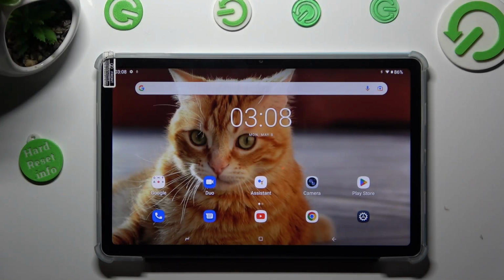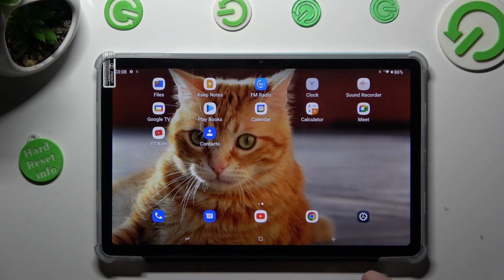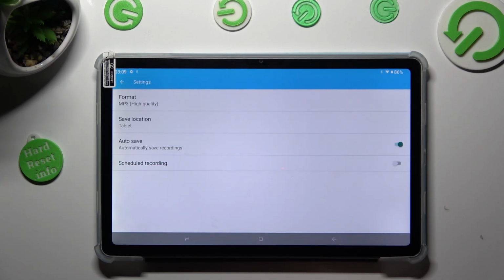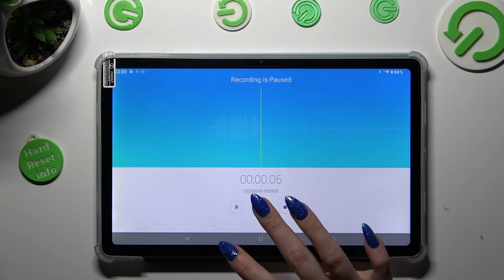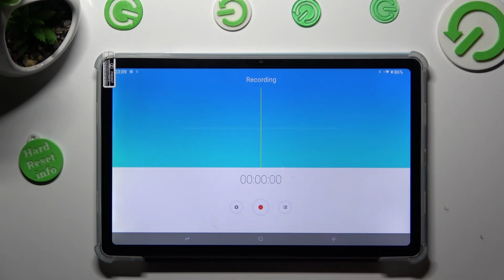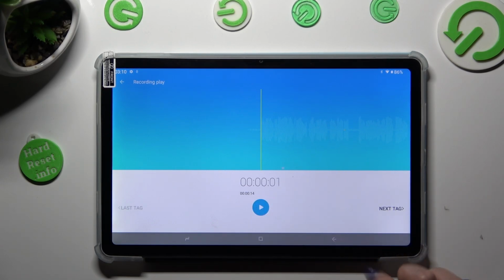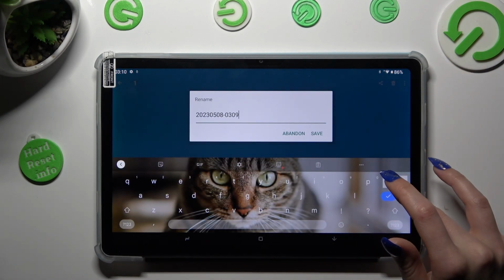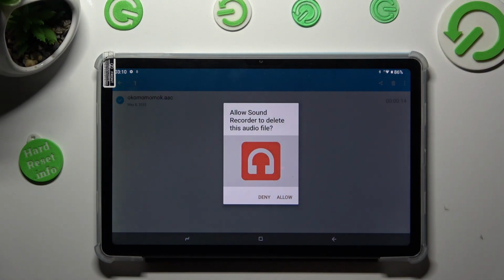How To Record Sounds With DOOGEE T20 | Dictaphone App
In this tutorial video, we demonstrate how to record sounds with the DOOGEE T20 using the Dictaphone app. The DOOGEE T20 comes with a built-in Dictaphone app that allows you to easily record audio in various situations. Whether you want to capture voice notes, lectures, meetings, or any other sounds, the Dictaphone app is a convenient tool. Join us as we guide you through the step-by-step process of accessing and using the Dictaphone app on your DOOGEE T20 to record high-quality audio with ease.

Recording sounds with DOOGEE T20
How to use Dictaphone app on DOOGEE T20
Step-by-step guide for recording audio on DOOGEE T20
Capturing sounds with the built-in Dictaphone app on DOOGEE T20
Using the audio recording feature on DOOGEE T20
Recording voice notes and meetings with DOOGEE T20 Dictaphone app.